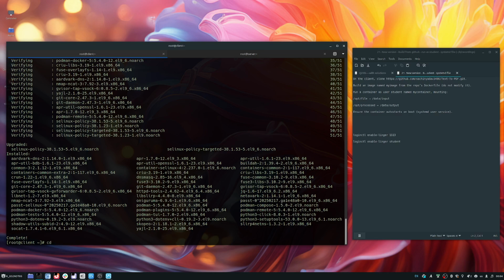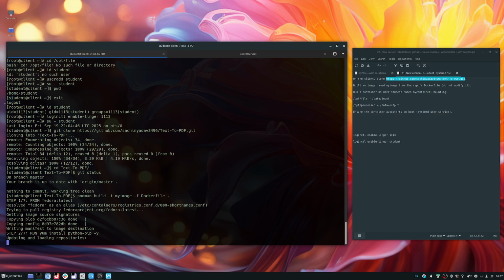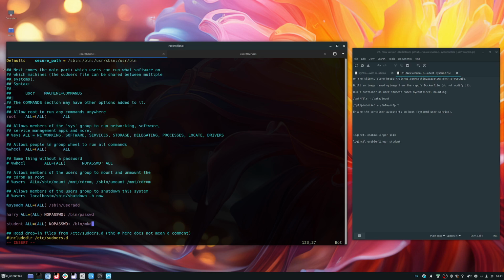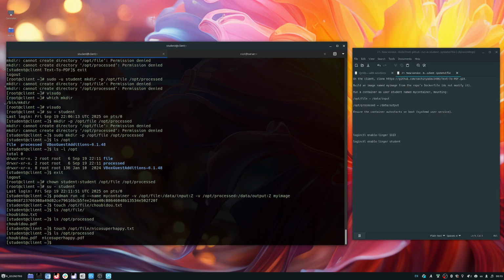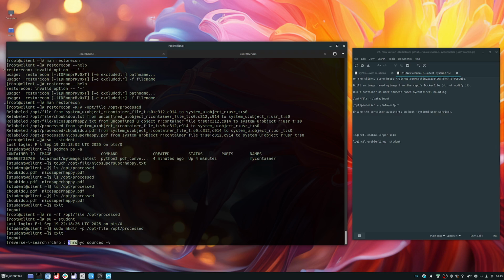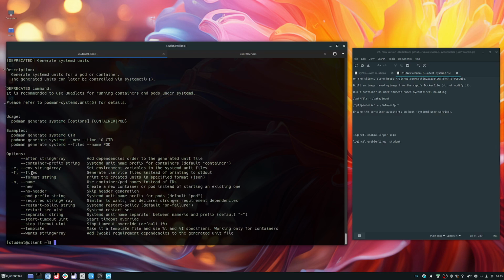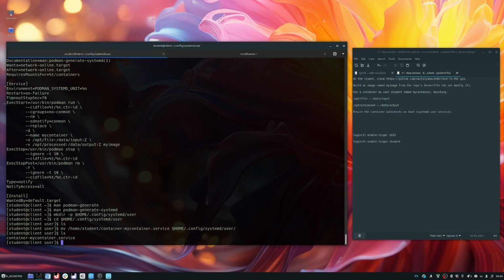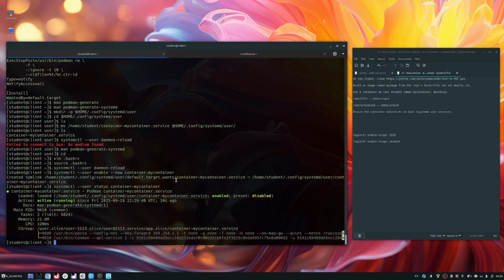#34 RHCSA Lab Q21: Build a Podman image and enable autostart with systemd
In this RHCSA practice lab (Q21), we clone a GitHub repository, build a Podman image from its Dockerfile, run the container as user student, and configure it to autostart on boot using a systemd user service. This task combines container basics with service management.

✅ What you’ll learn:

Clone a GitHub repo and build an image from a Dockerfile

Run a container as a non-root user with volume mounts

Generate and enable a systemd user service for Podman containers

Use loginctl enable-linger to keep user services running after logout

Build an image named myimage from the repo’s Dockerfile (do not modify it).
Run a container as user student named mycontainer, mounting:
/opt/file → /data/input
/opt/processed → /data/output
Ensure the container autostarts on boot (systemd user service).

Enable lingering (as root)

loginctl enable-linger student

visudo

Add:
student ALL=(ALL) NOPASSWD: /usr/bin/mkdir

Login as student (or as root change the owner of the directories to student:student and do a restorecon -RFv /opt/file /opt/processed)

su - student
sudo mkdir -p /opt/file /opt/processed

Clone and build

cd Text-To-PDF
podman build -t myimage -f Dockerfile .
podman images

Run container as student

podman run -d --name mycontainer \
-v /opt/file:/data/input:Z \
-v /opt/processed:/data/output:Z \
myimage

Test conversion

touch /opt/file/test.txt
ls /opt/processed

man podman-generate-systemd

Generate systemd unit

podman generate systemd --name mycontainer --files --new

Move unit file into user directory

mkdir -p $HOME/.config/systemd/user
mv container-mycontainer.service $HOME/.config/systemd/user/

Add this to your .bashrc
export XDG_RUNTIME_DIR=/run/user/$(id -u)
source ~/.bashrc

Reload and enable

systemctl --user daemon-reload
systemctl --user enable --now container-mycontainer
systemctl --user status container-mycontainer